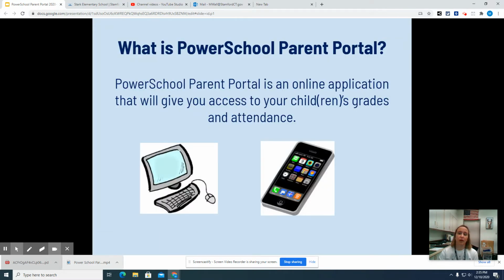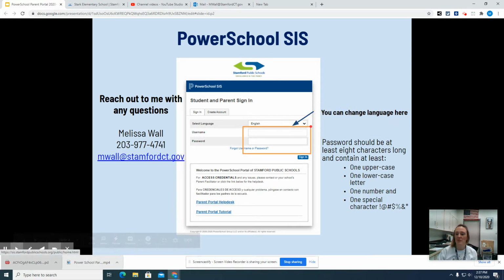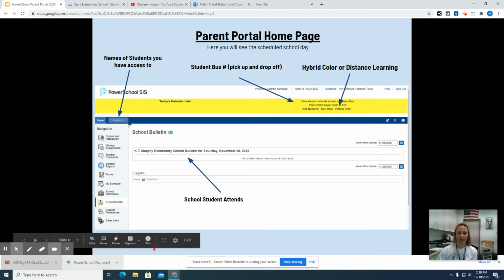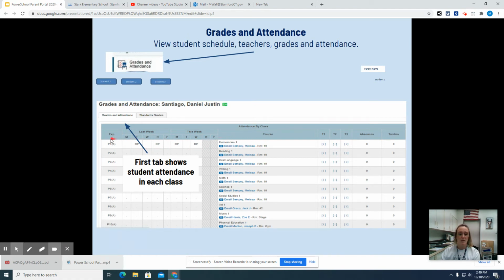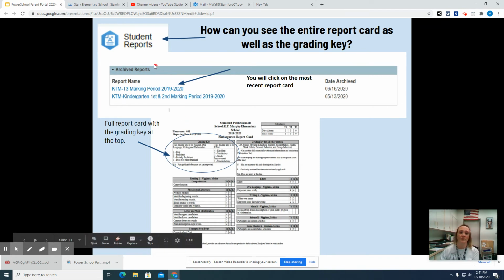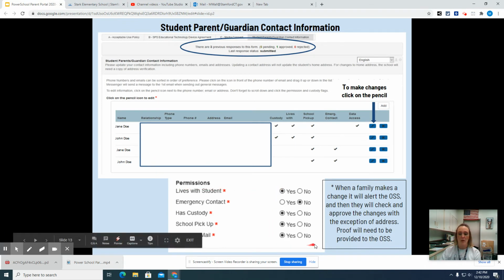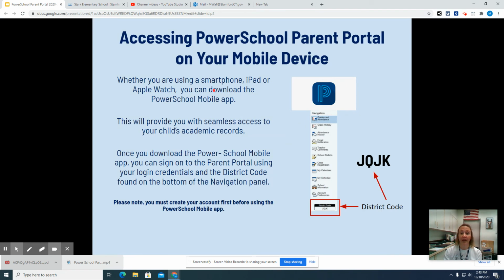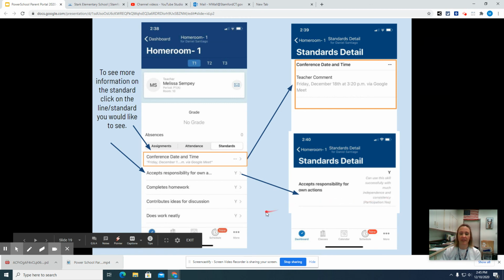Stark School Presents: PowerSchool Parent Portal Overview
A recording showing parents how to access grades and navigate the PowerSchool Parent Portal.